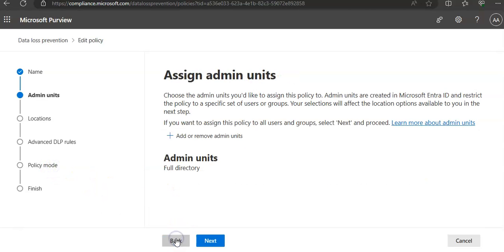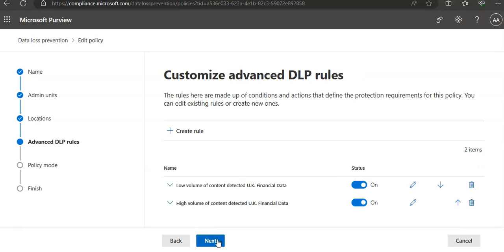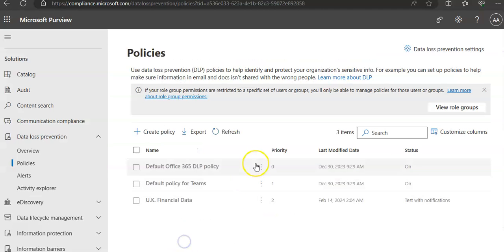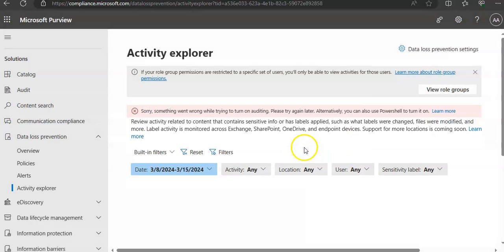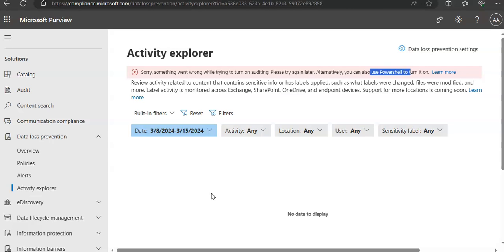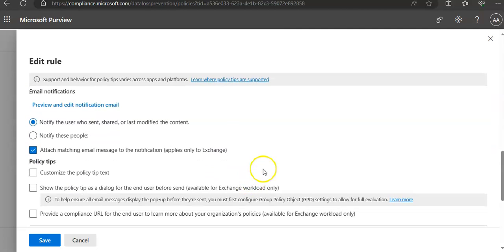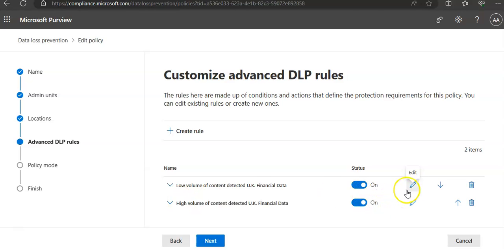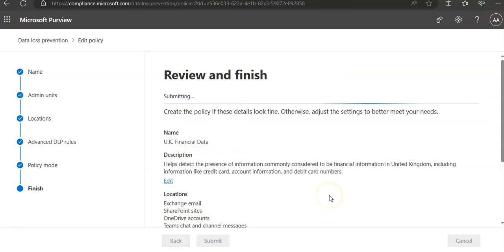IMPLEMENT DATA LOSS PREVENTION POLICIES IN TEST MODE IN MICROSOFT PURVIEW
SC 400 DUMPS
SC 400 CERTIFICATION
INFORMATION PROTECTION AND SECURITY
INFORMATION PROTECTION ADMINISTRATOR (SC-400)
INFORMATION PROTECTION LABELS
AZURE INFORMATION PROTECTION